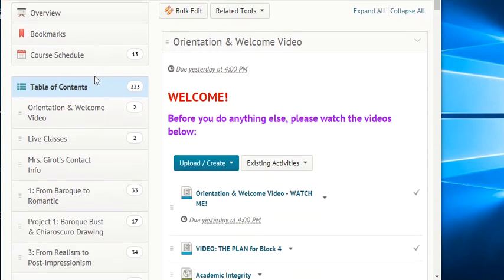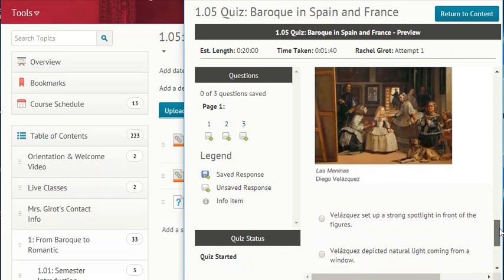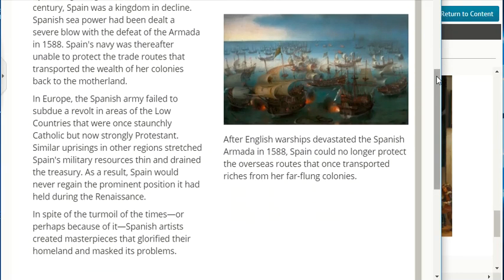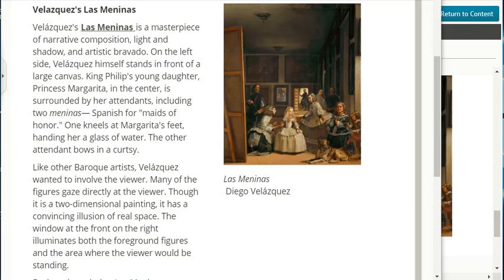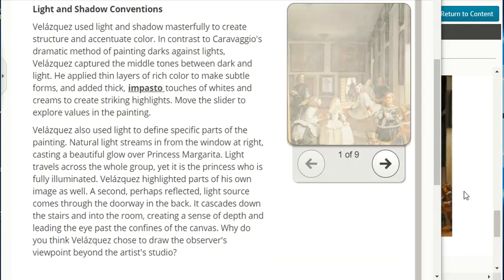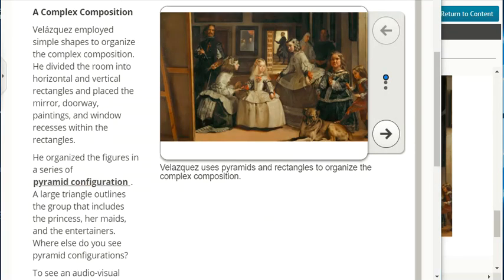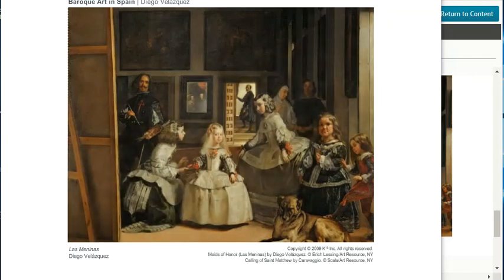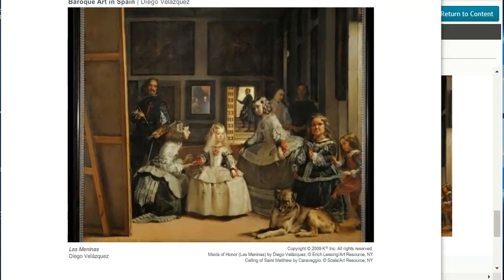1 05 FinArtB Unit 1 05 Baroque in Spain & France